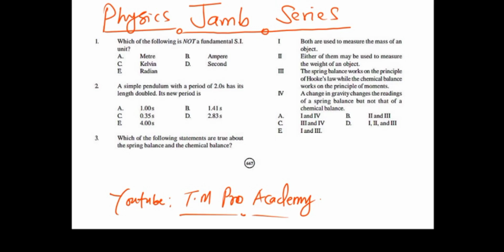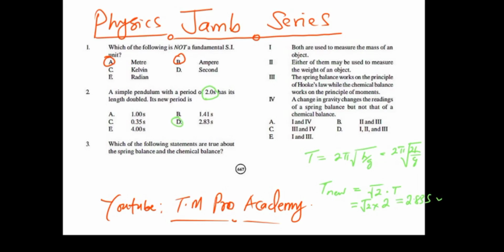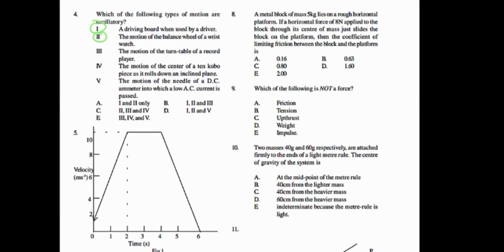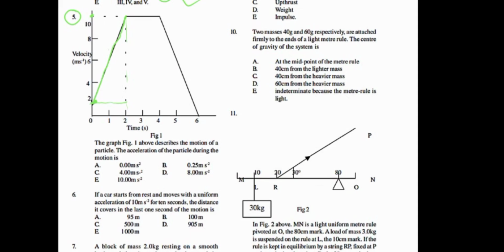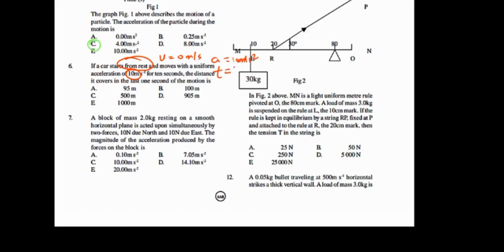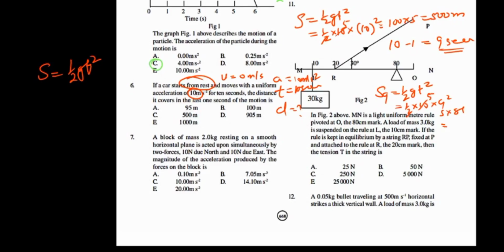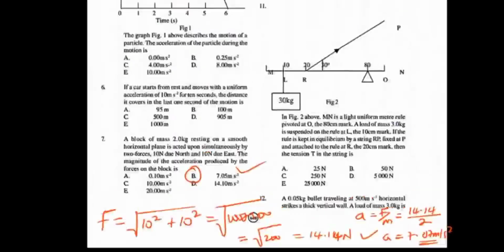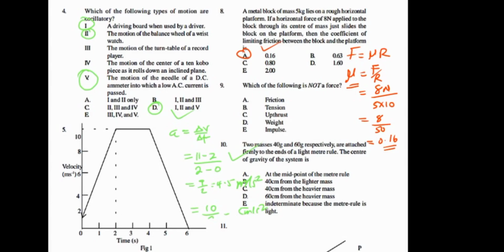Last minute JAMB prep on Physics. Use this and be confident in your preparation